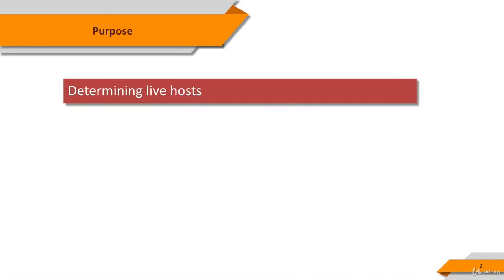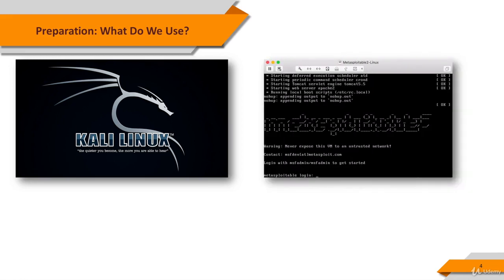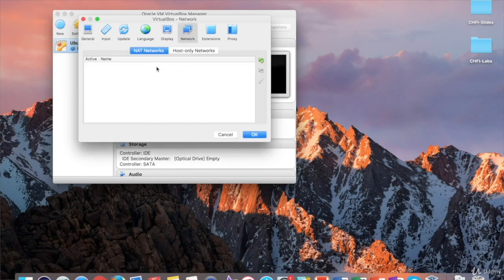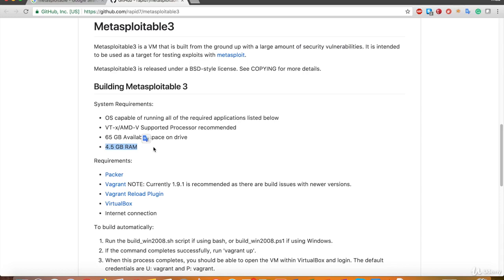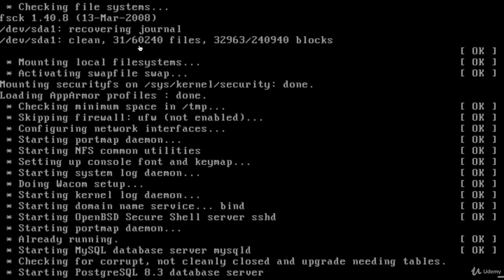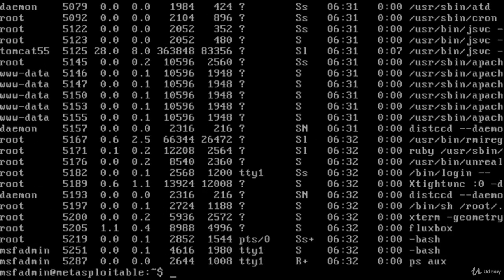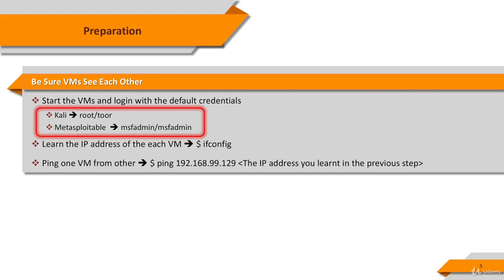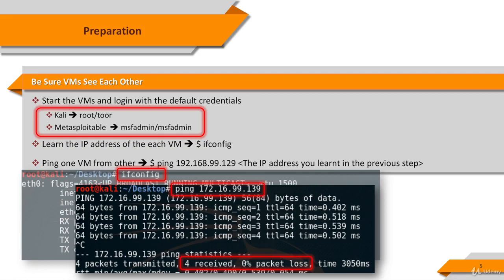Pirater un réseau informatique 1) Introduction haching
Make money online from social media sites
Earn money online from social media sites
Make money with SAMEBUX
Make money from SAMEBUX
How to make money from SAMEBUX
Make money online SAMEBUX
Earn cash online SAMEBUX
How to make extra cash online
How to earn extra cash
Money Making Online